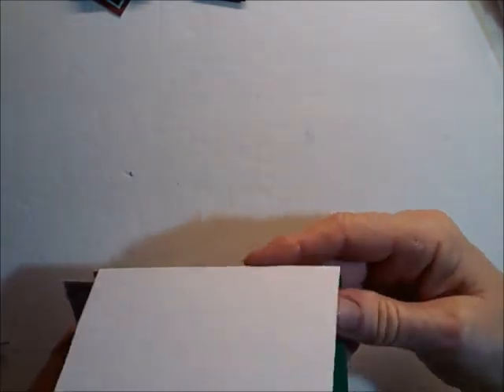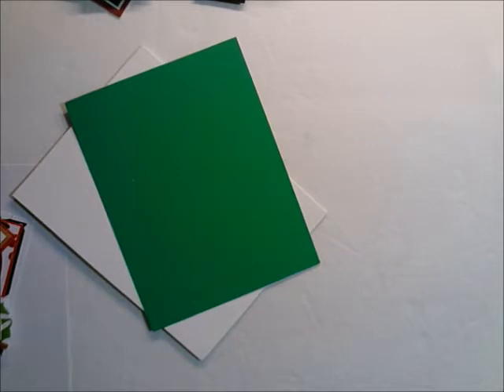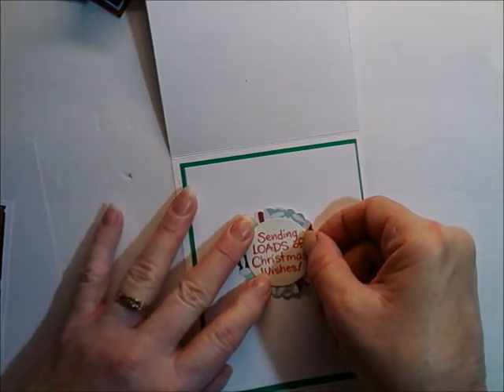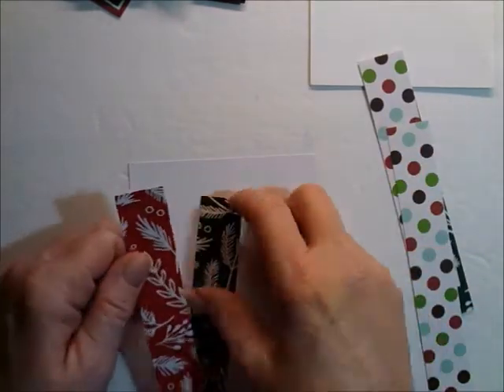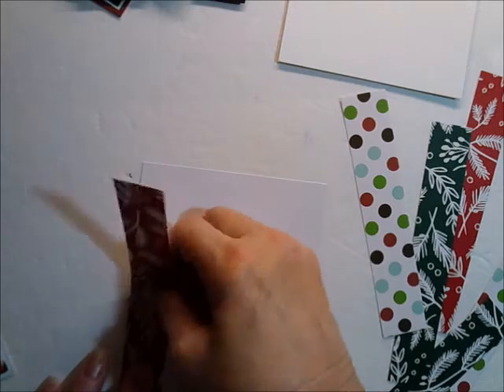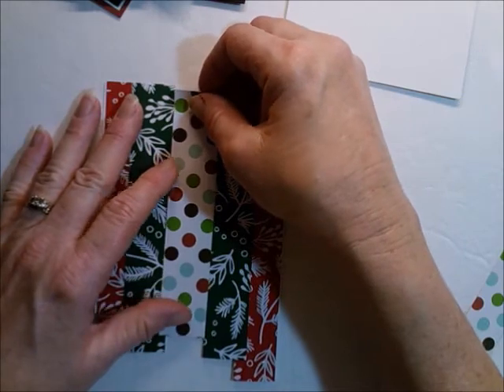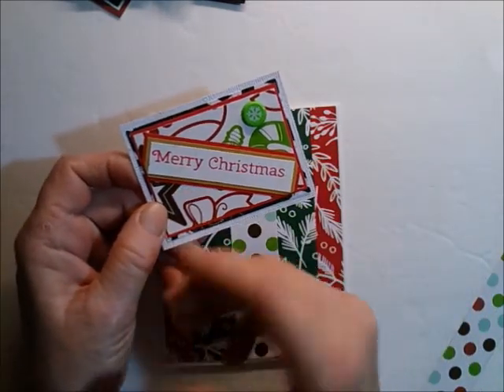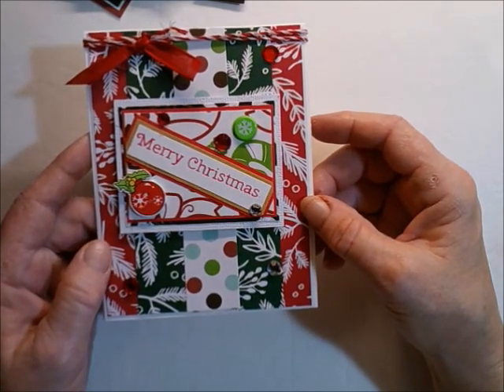12 Cards of Christmas Card #3